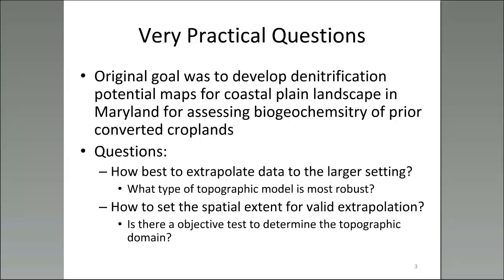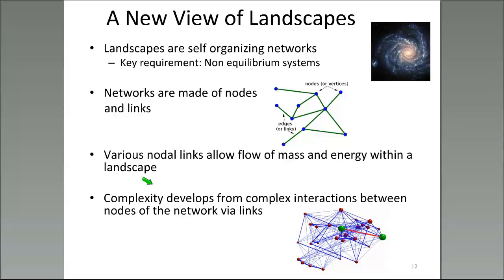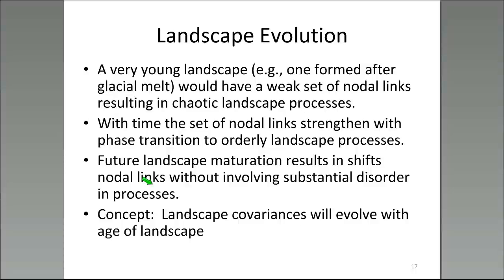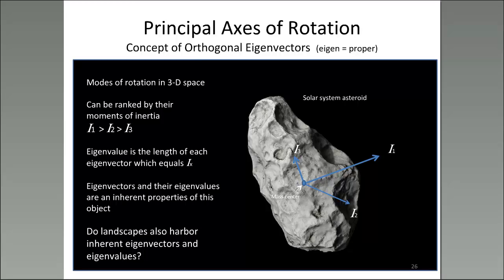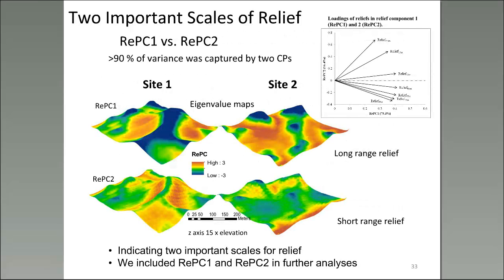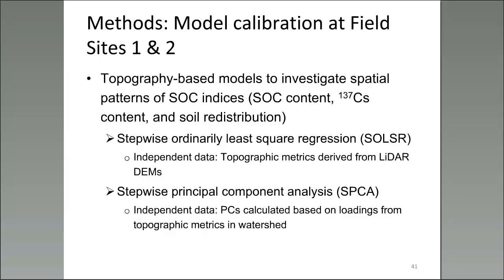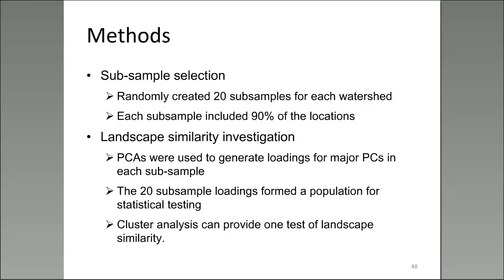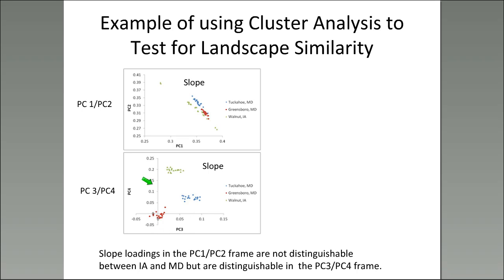Webinar - Principal Components for Scaling Up Topographic Prediction Models on Croplands (2/2017)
This webinar explores the use of Principal Components for characterizing the topography of land surfaces and the use of Principal Component Regression to scale-up soil property prediction models at watershed or regional scales.